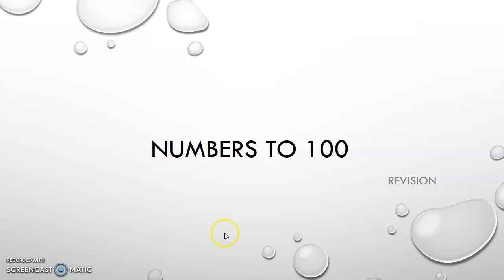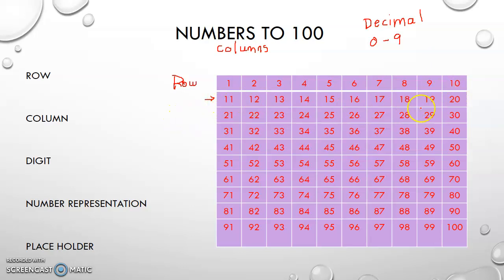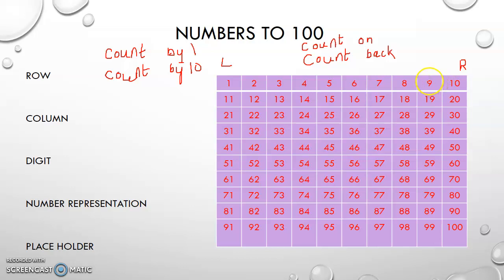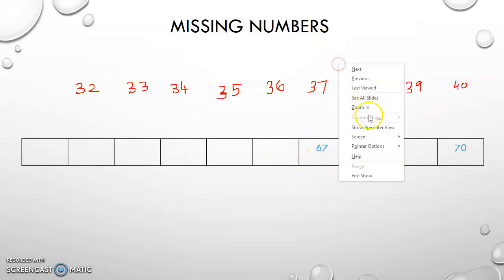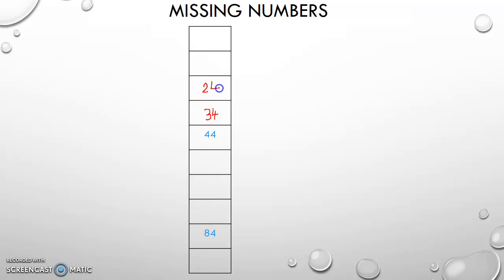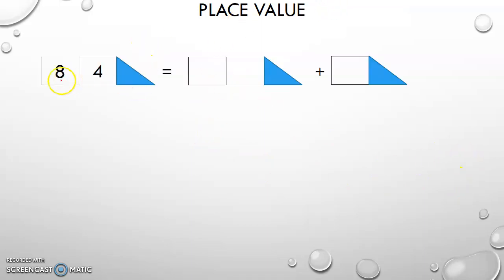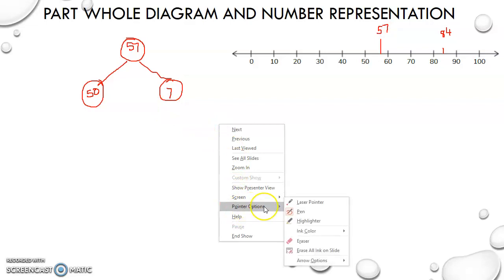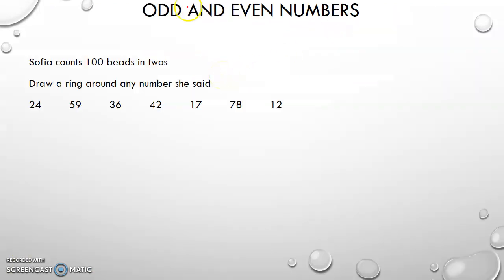Revision- Numbers up to 100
The contents of this video it taken from Cambridge Primary Mathematics Learner's guide and workbook 2